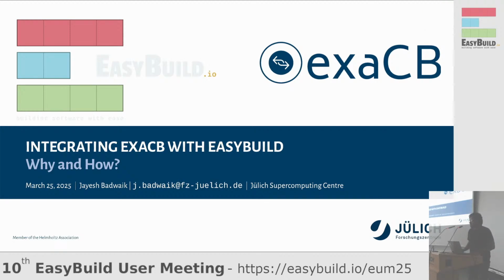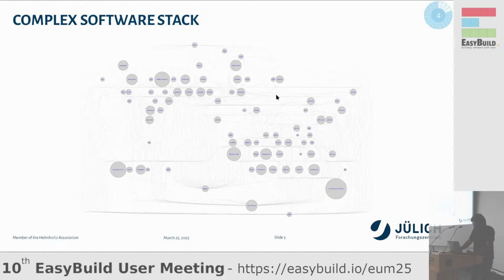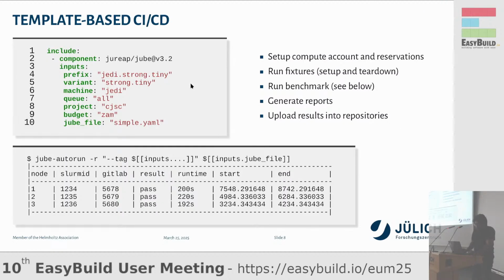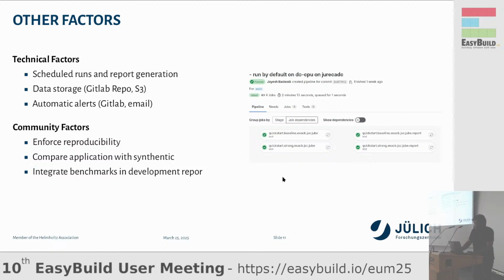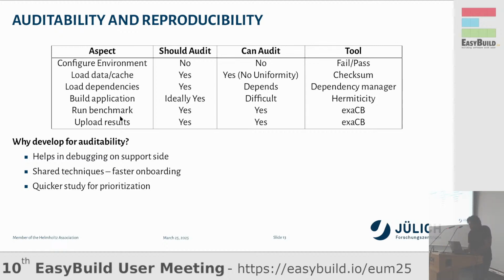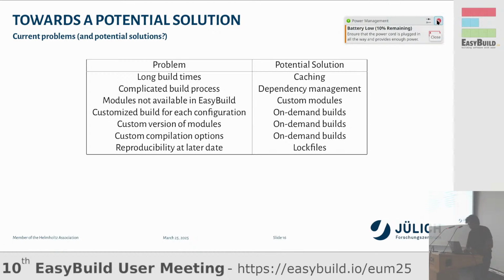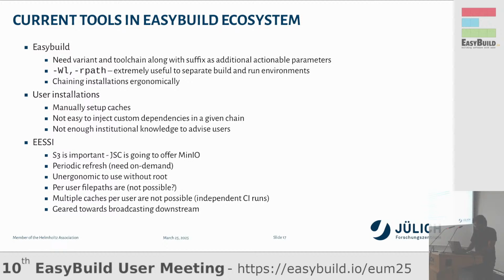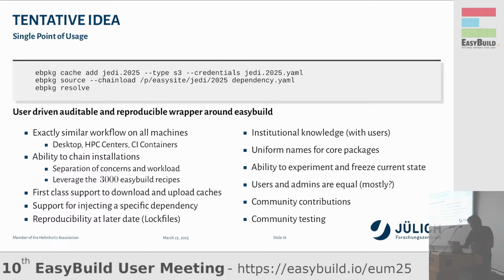EUM'25 - Integrating exaCB with EasyBuild: The why and the how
[Tue 25 Mar 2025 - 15:20-15:45 CET - in person]
Integrating exaCB with EasyBuild: The why and the how
by Jayesh Badwaik (Jülich Supercomputing Centre)

The Jülich Supercomputing Centre (JSC) is deploying the JUPITER supercomputer, powered by the Grace-Hopper-based architecture. To support early application adaptation, JSC has introduced the JUREAP early access program, where continuous benchmarking plays a crucial role in tracking application progress and system performance.

exaCB, the selected continuous benchmarking framework, integrates key tools such as GitLab CI/CD, Jacamar for CI integration with supercomputers, and JUBE for generating reproducible benchmark scripts. However, a major challenge in ensuring reproducibility lies in effective dependency resolution during the build process. While EasyBuild serves as the default tool, many applications introduce additional ad hoc mechanisms for dependency management.

In this talk, I will introduce exaCB and highlight the key challenges in achieving consistent and reproducible dependency management. Given the need for a unified approach to simplify dependency handling, I will outline requirements that need to be met to improve reproducibility. I will also present a tentative proposal to enhance EasyBuild-based workflows and invite feedback and alternative ideas to help refine the path forward.